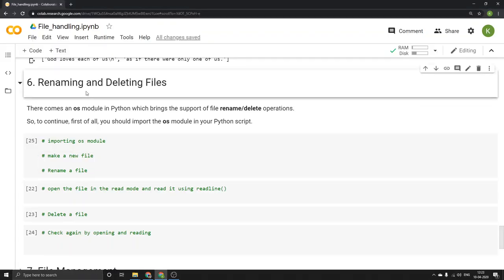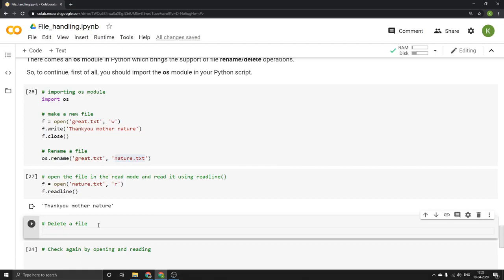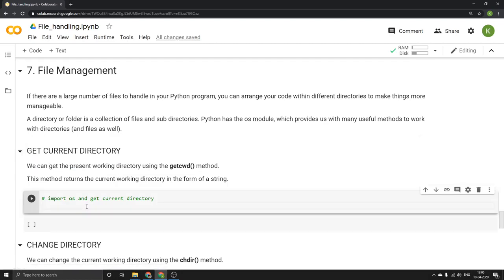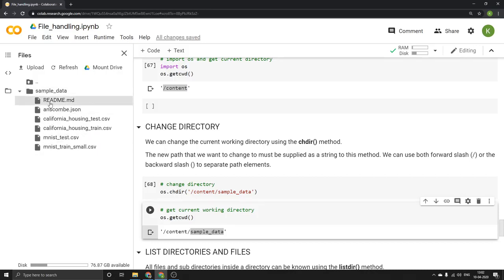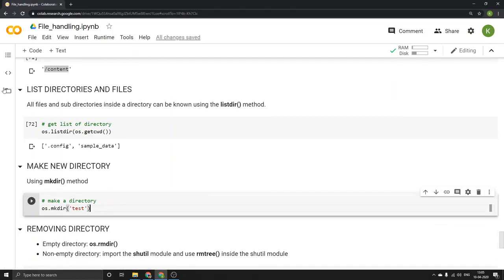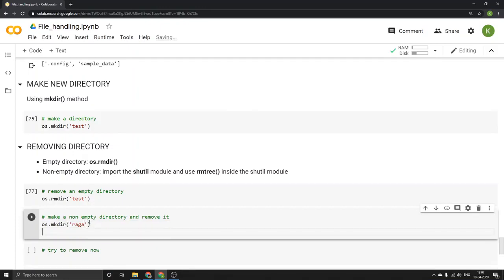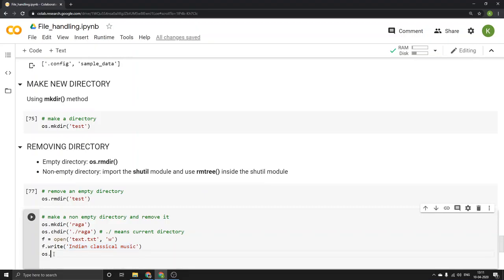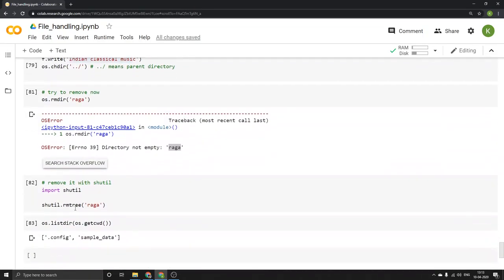Lecture-19 Python File Handling Part 2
Python File Handling Part 2

In this lecture, you will learn more about Python File Handling.